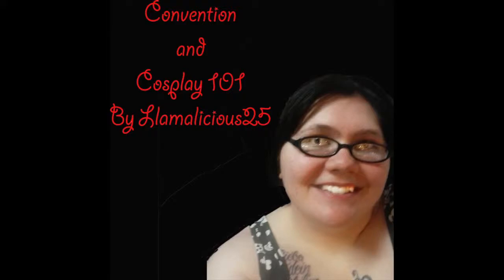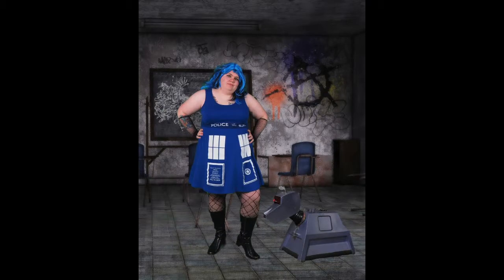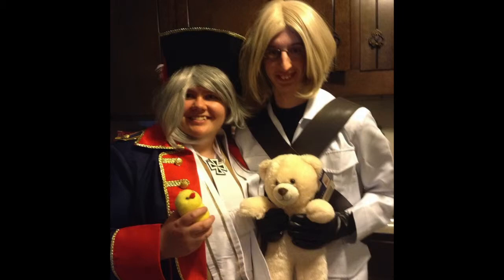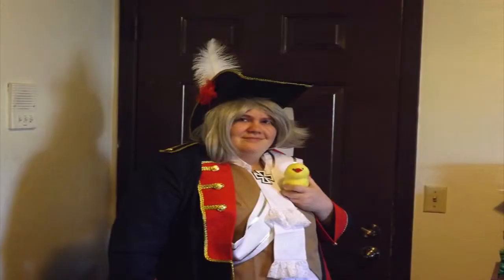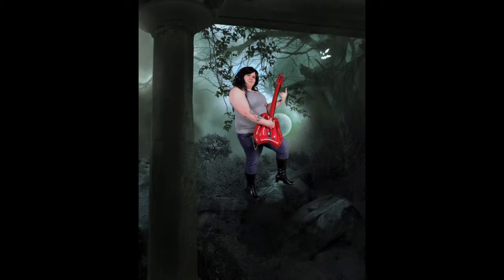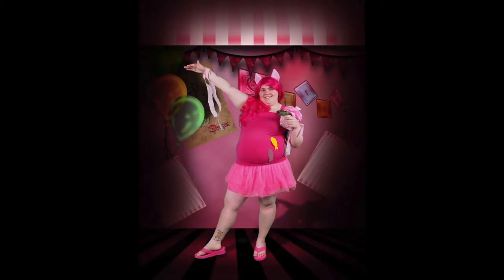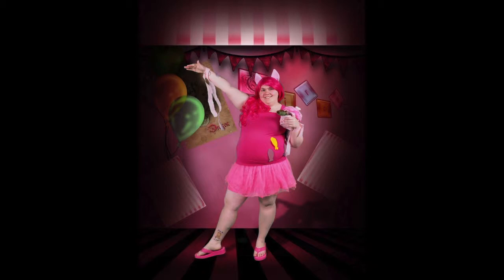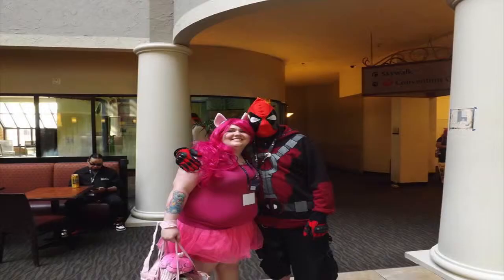Convention and Cosplay 101: Affordable Cosplay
This video is about Episode 2